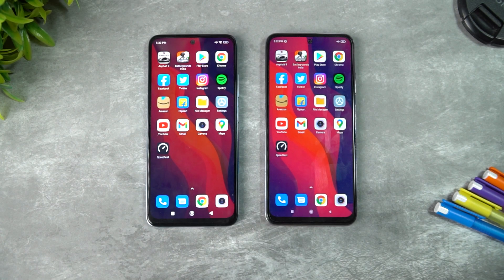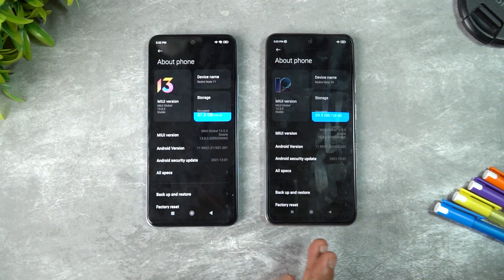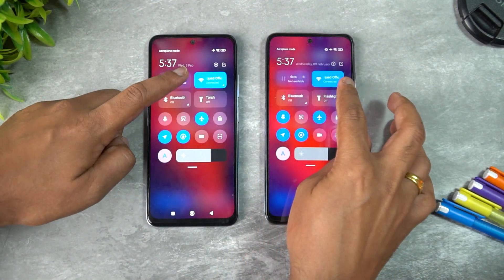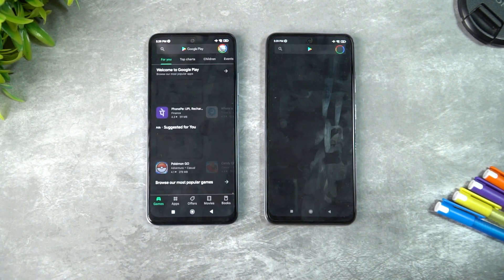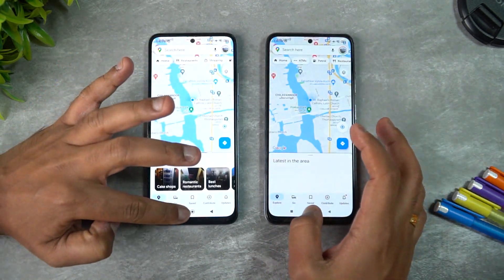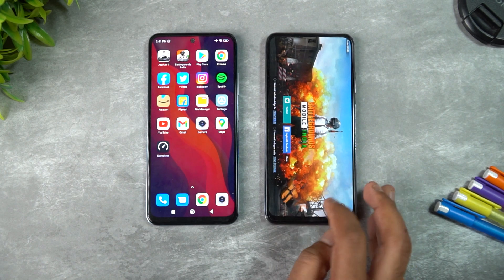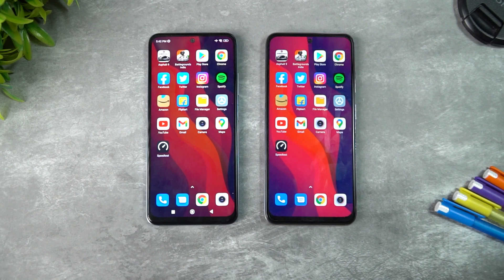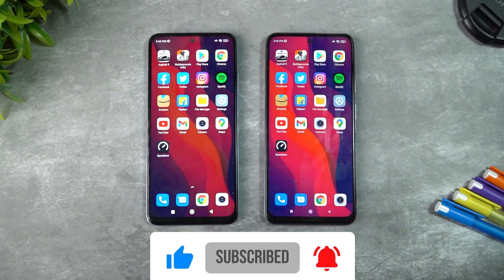Redmi Note 11 vs Redmi Note 10 Speedtest - Is SD680 an Upgrade to SD678?